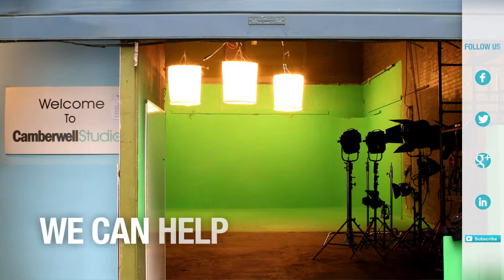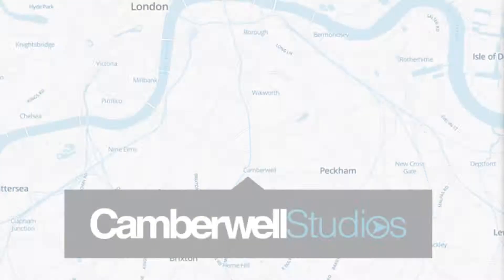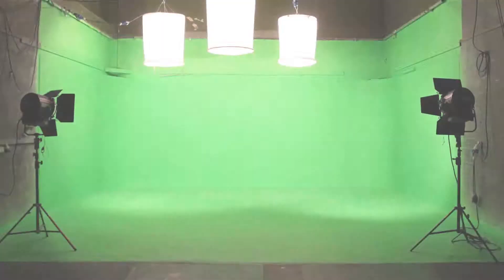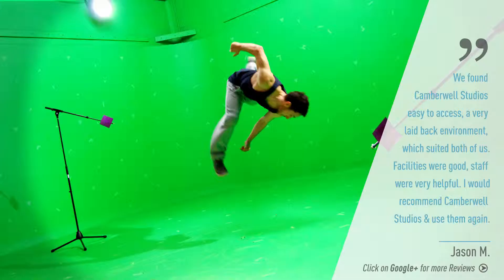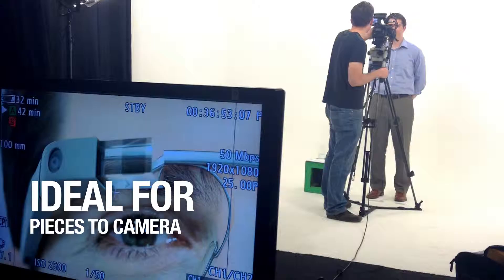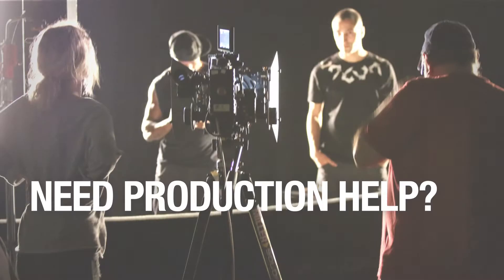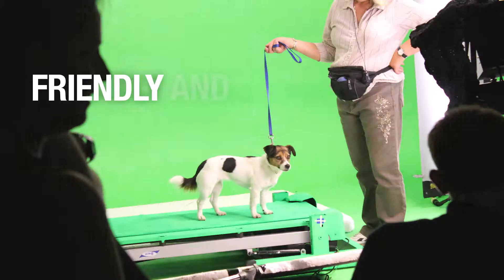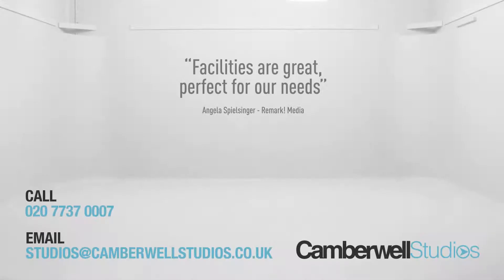FILMING IN LONDON by Camberwell Studios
If you’re contemplating filming In London this video will provide you with an overview of the type of help we here at Camberwell Studios can provide to your production.

Whether you are coming here to interview a client or preparing, planning and shooting an entire feature, we can help. We have excellent local knowledge, built by our experiences of working with the best talent on the UK film and television scene. We have great contacts in kit, crew and 3rd party suppliers for almost any need.

We know the challenges of filming in another time zone and in the difficulties of working with different cultures while adhering to varying rules and regulations. To make your life easier we have put together a great team to help with any part of the production and beyond.

As part of the service we can offer a pre-lit studio, a DOP, the best directors, high end cameras and operators right through to make up artists and runners for most budgets

Along with the technical and creative we have sourced actors, models, presenter and voice over artists We can even direct and produce for your projects.